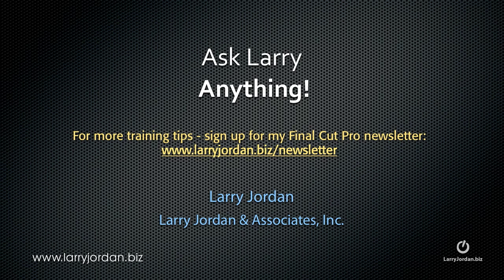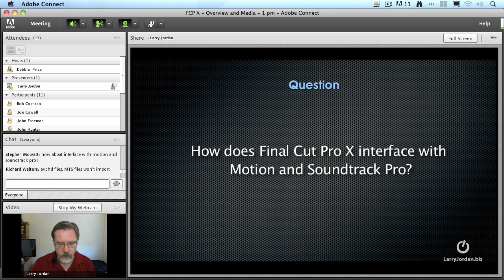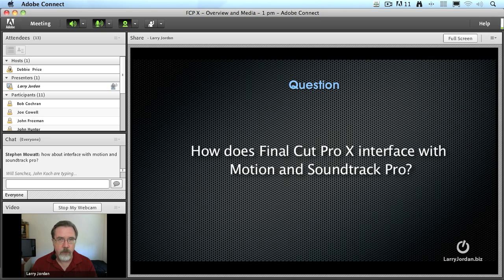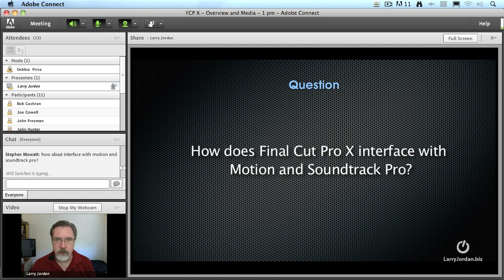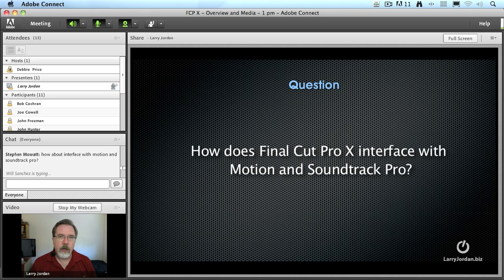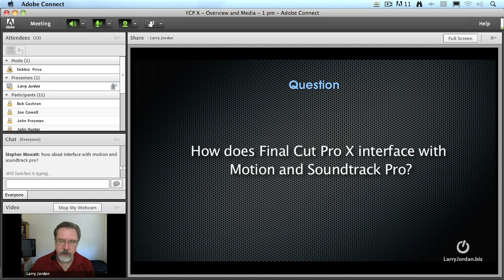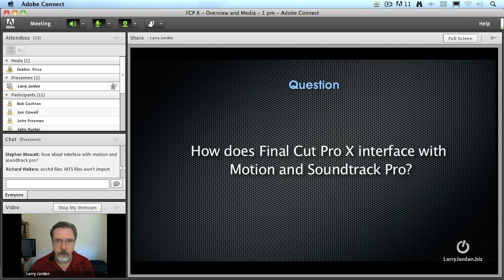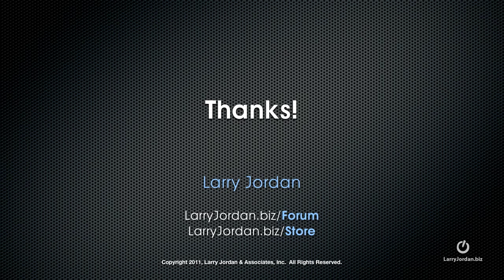How does Final Cut Pro X interface with STP and Motion?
- In this micro Final Cut tutorial, Larry Jordan answers the question, "How does Final Cut Pro X interface with Motion and Soundtrack Pro?"